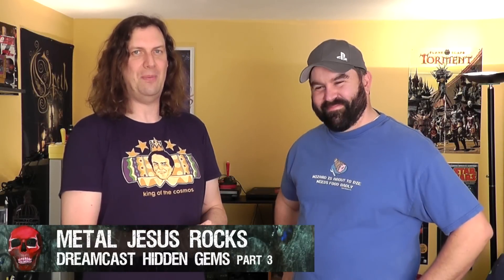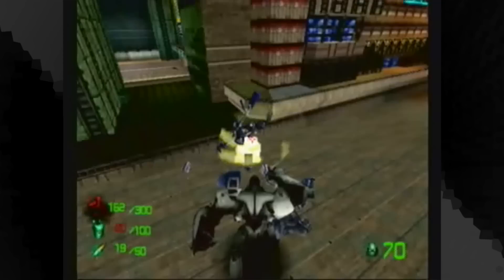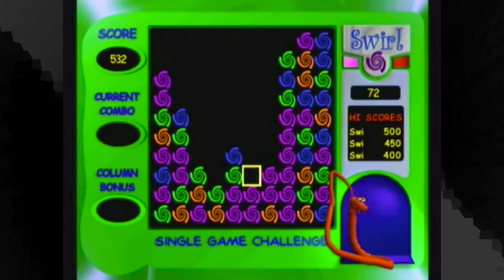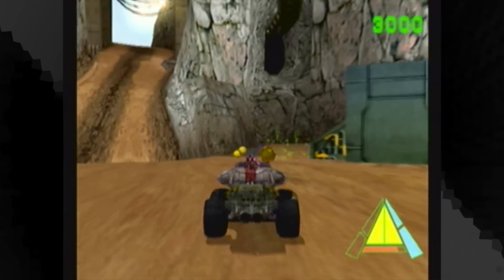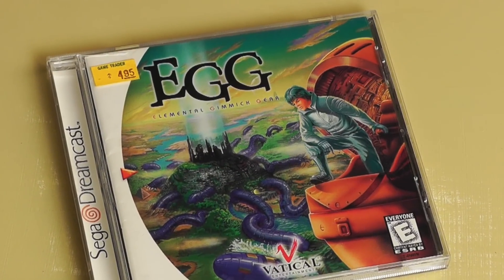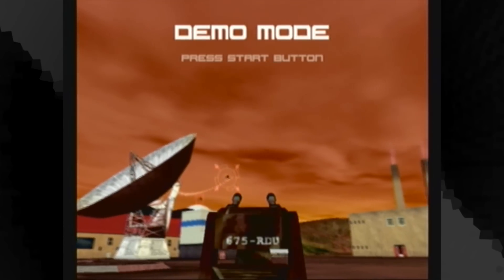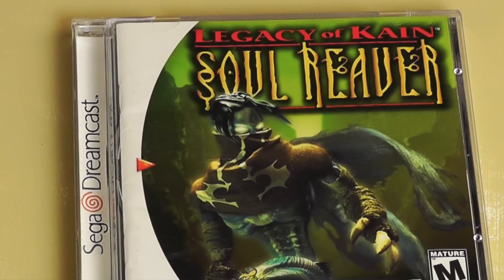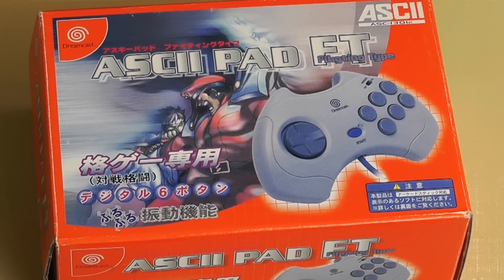Sega Dreamcast Hidden Gems - Part 3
John Hancock shows eight more of his favorite Dreamcast games that every game collector should know about.
Games Shown:
Slave Zero
Red Dog
Heavy Metal Geomatrix
EGG: Elemental Gimmick Gear
Incoming
Star Wars: Ep1 Racer
Legacy of Kain: Soul Reaver

[Original Background Music Copyright: MetalJesusRocks]